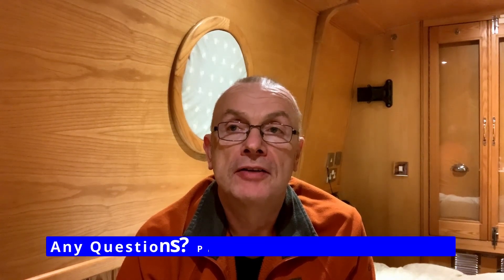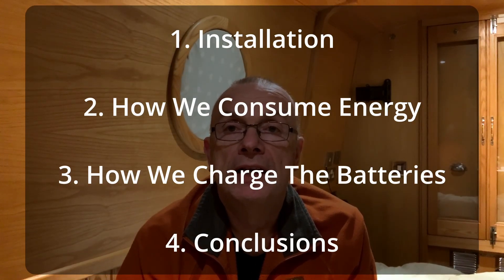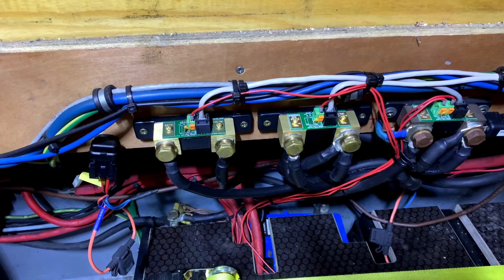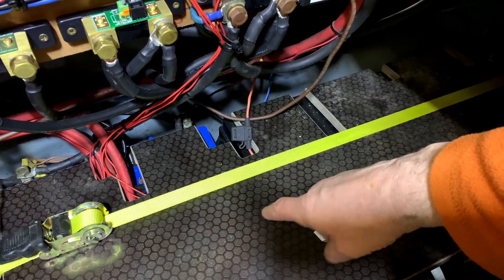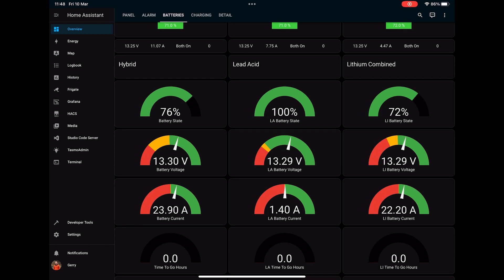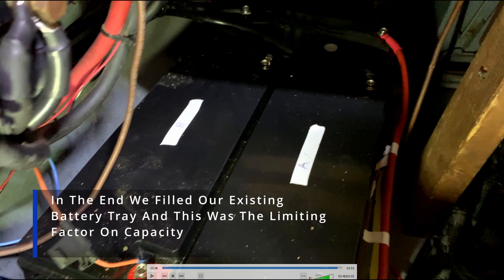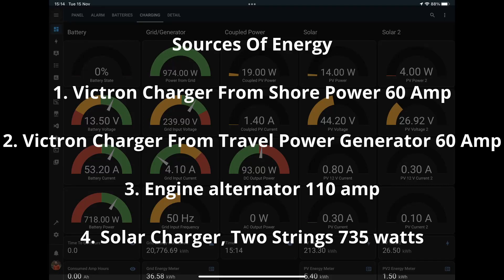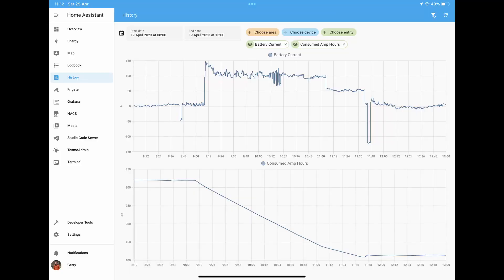Lithium Hybrid Battery System Update Ep. 28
In this video we revisit the hybrid Lithium Lead Acid battery system on narrowboat TOMMi to see how its performed over the months since installation. We review the installtion condition, our consumption and the methods we use to replenish our energy.